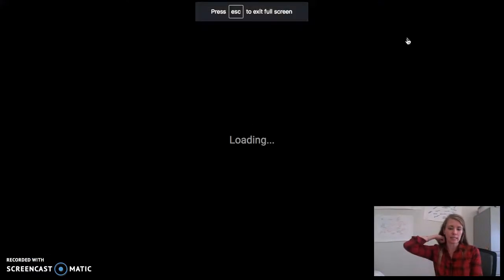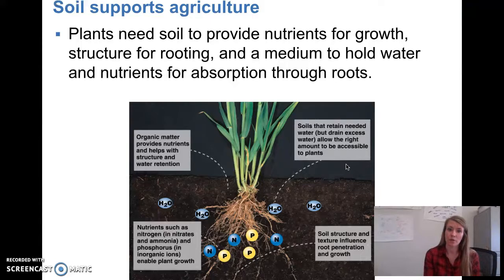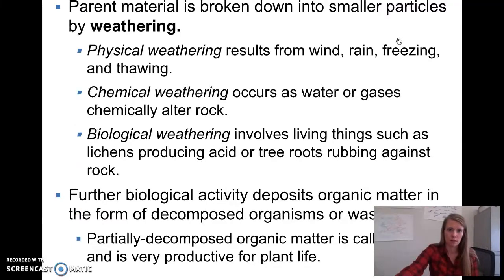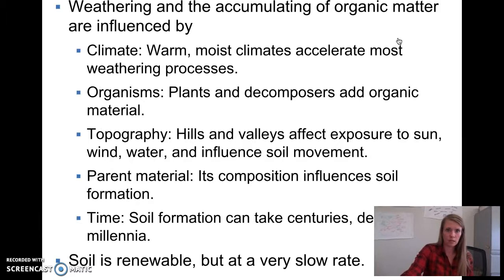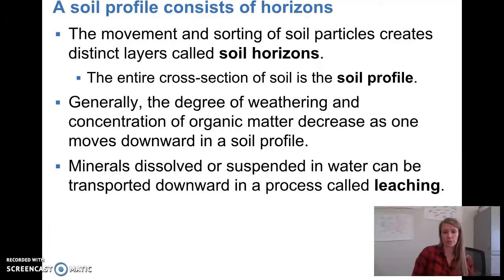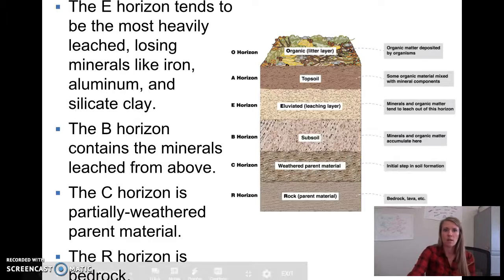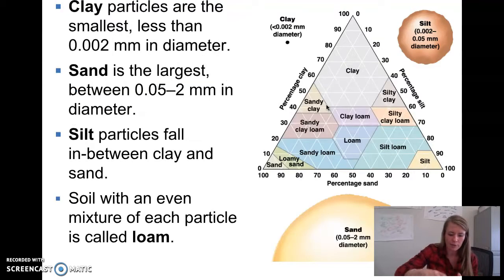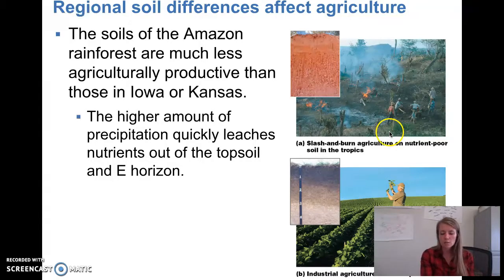9.2 - Soil A Foundation of Agriculture